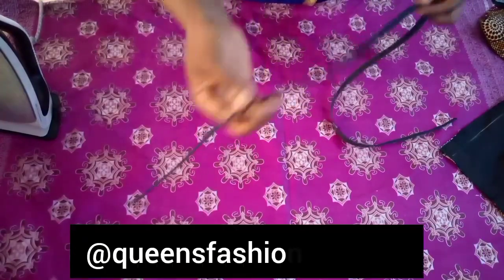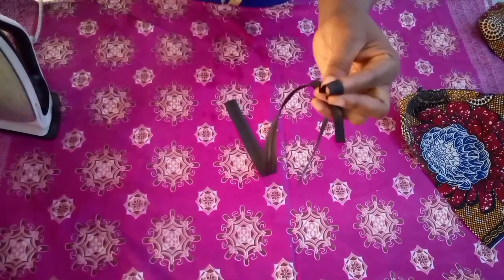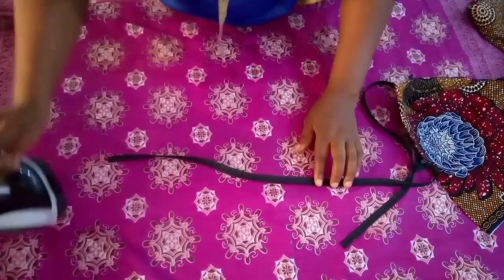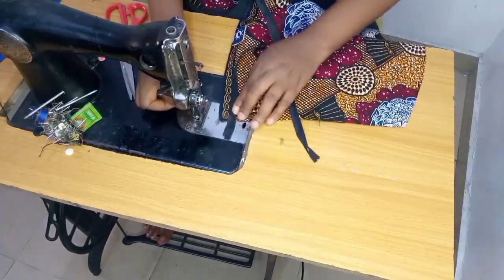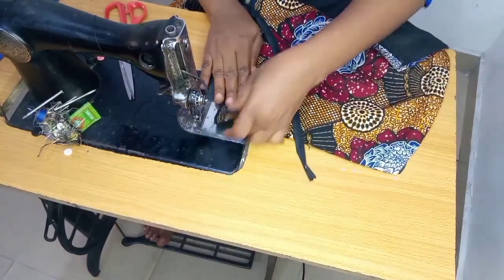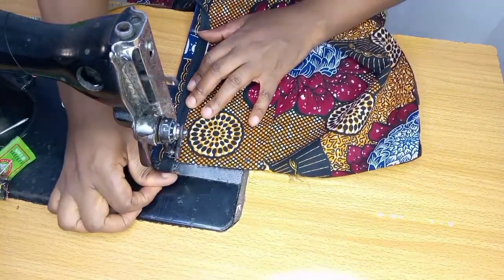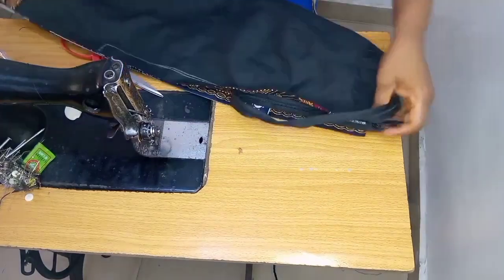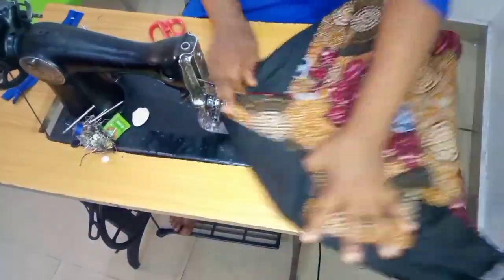how to fix Invisible Zipper on a skirt / perfect method for beginners